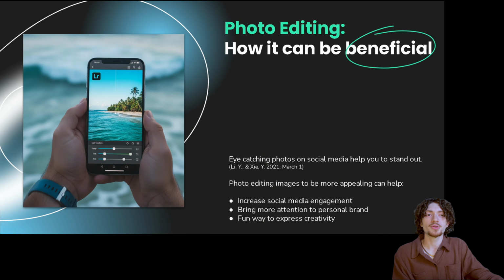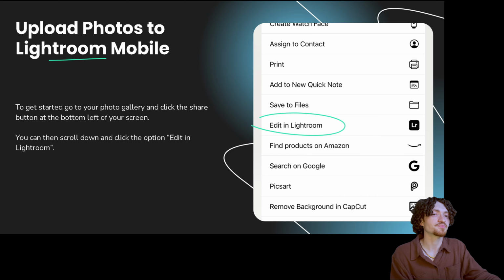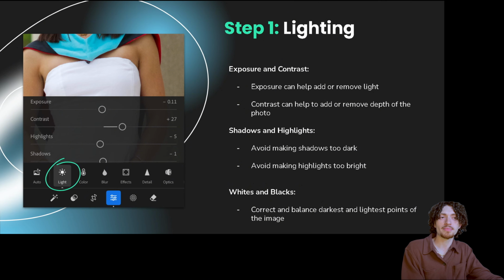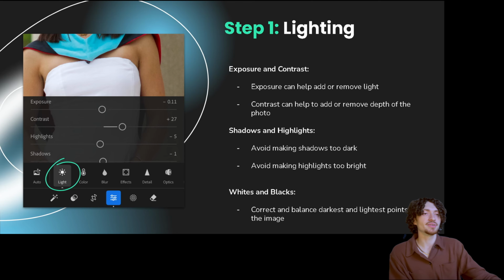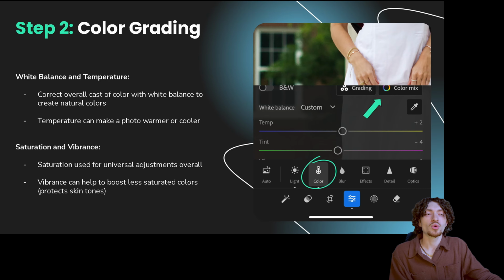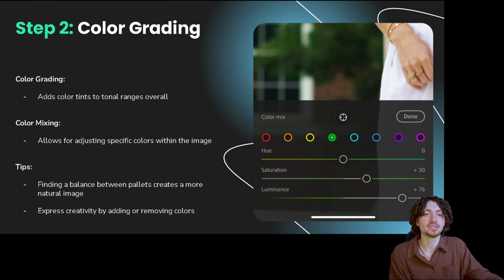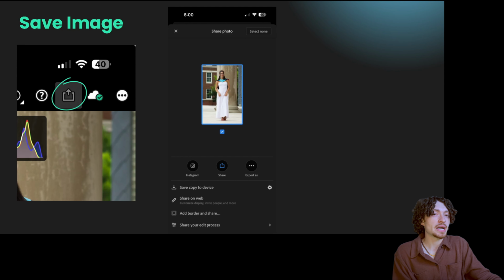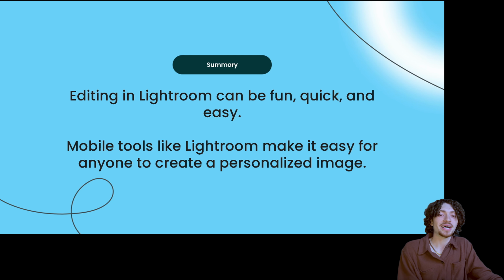How to Professionally Edit Photos In Lightroom for FREE!